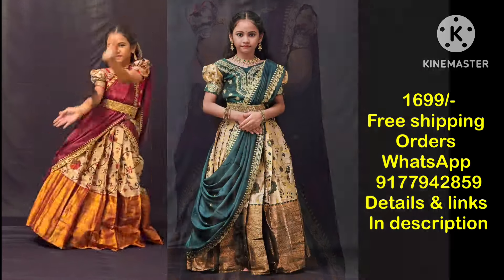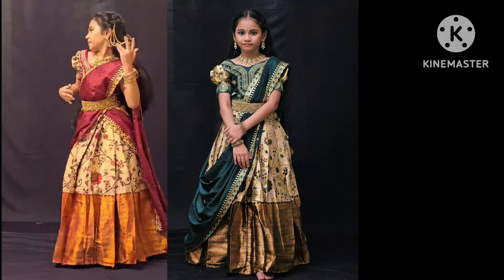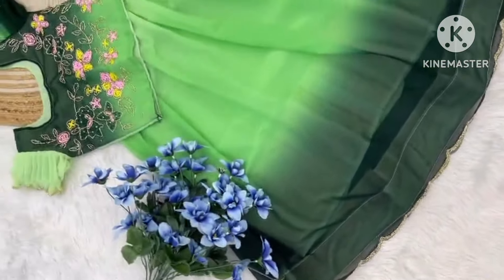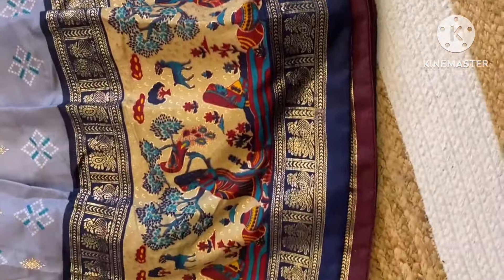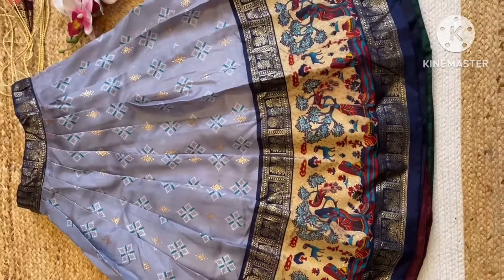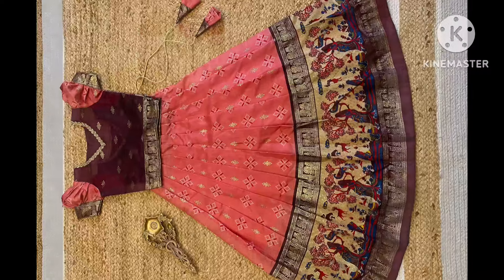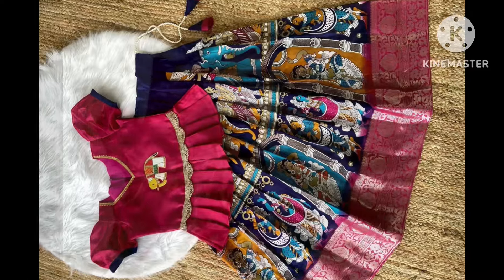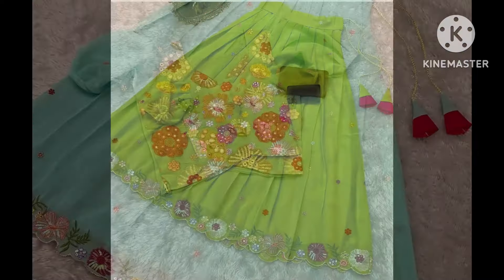Kids Lehenga Designs | kids Lehenga Online | Kids Lehenga Blouse Designs | You Naturally by PR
WhatsApp chat group link